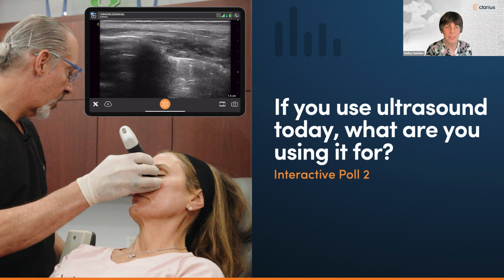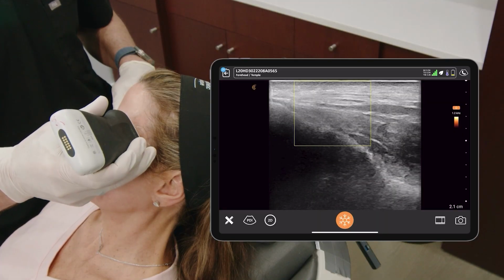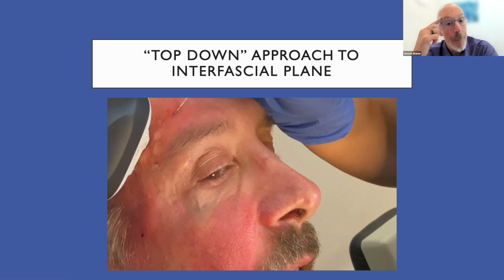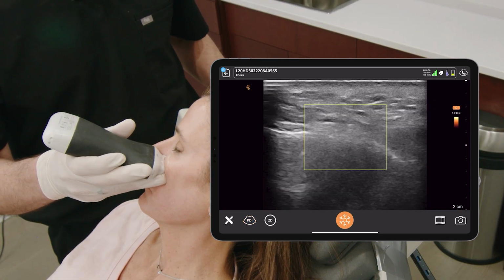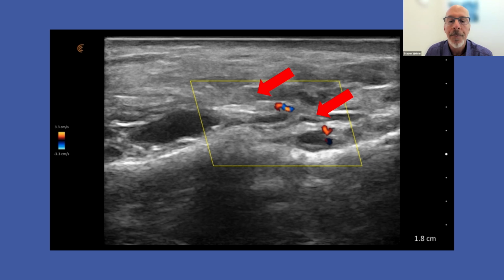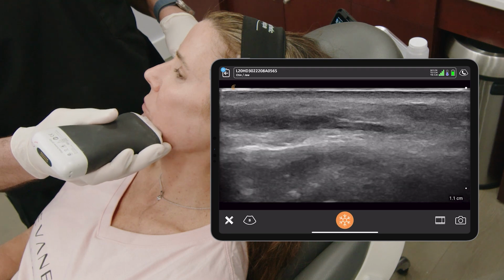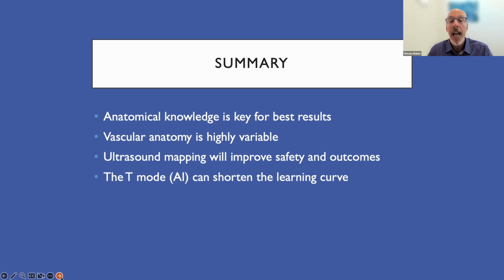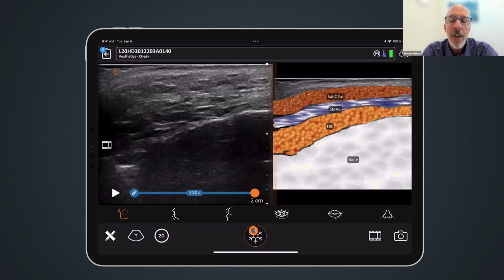Ultrasound for Facial Aesthetics Mastering Ultrasound Anatomy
In this 1-hour webinar, Dr. Weiner shares insights from his recently published book: Atlas of Ultrasound and Anatomy: Facial Rejuvenation. You’ll learn:

The importance of using ultrasound in facial aesthetics
Clinically relevant facial anatomy and the different facial layers that exist
The ultrasound appearance of facial anatomy in commonly injected sites
The importance of identifying and selecting the right layer
Tips to avoid vascular injections
How to identify existing filler